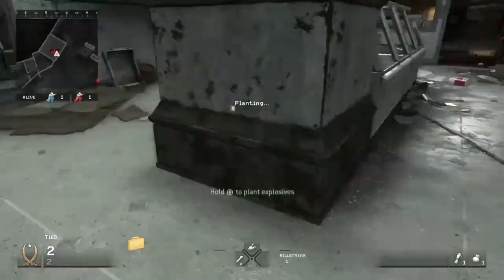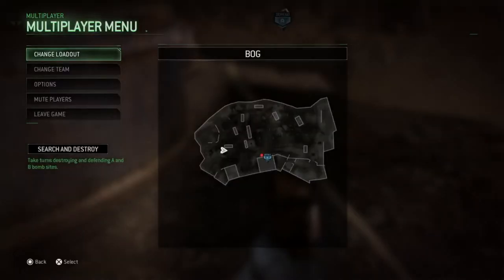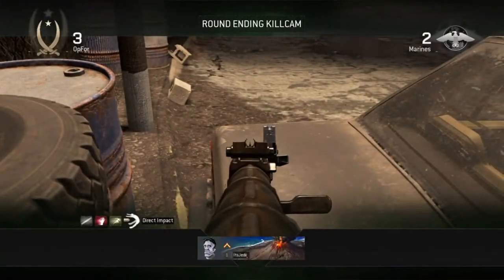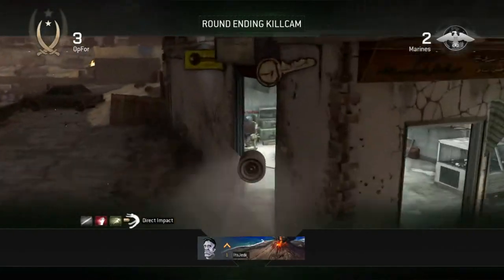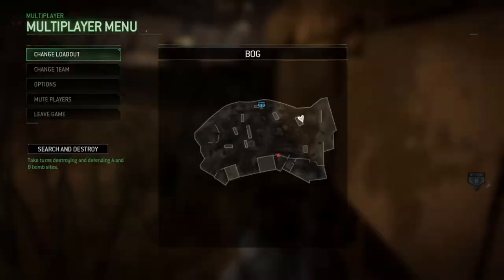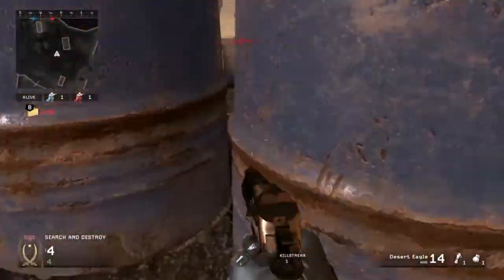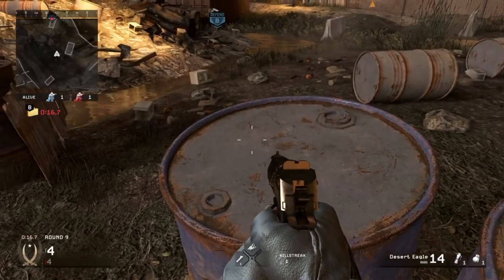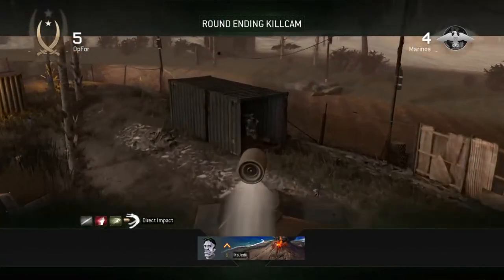MWR: Bog Grenade Launcher Spots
First spot shown was found by WWK Epic. All credit for that spot goes to him.

Connect with NCS:
〱Snapchat: ncsmusic